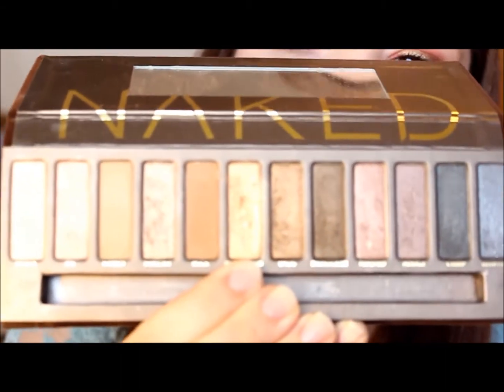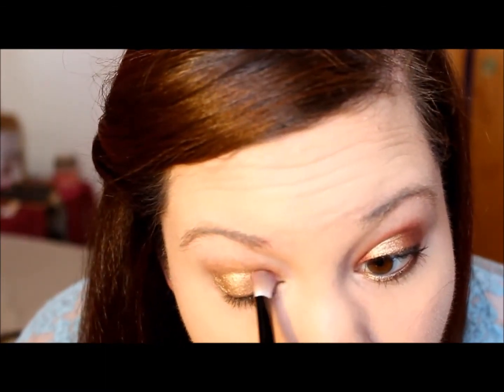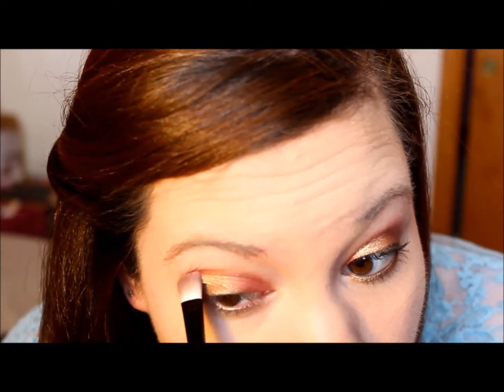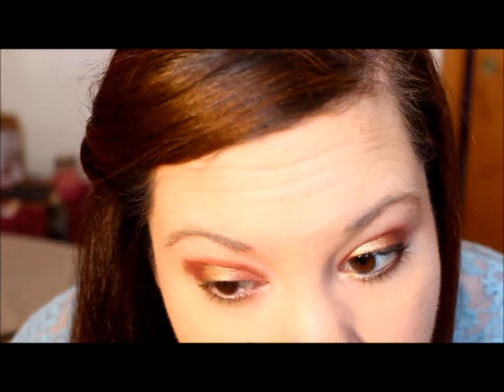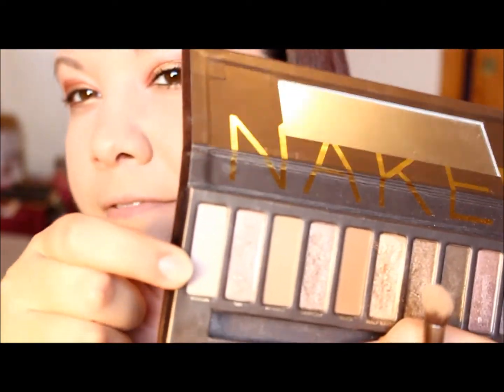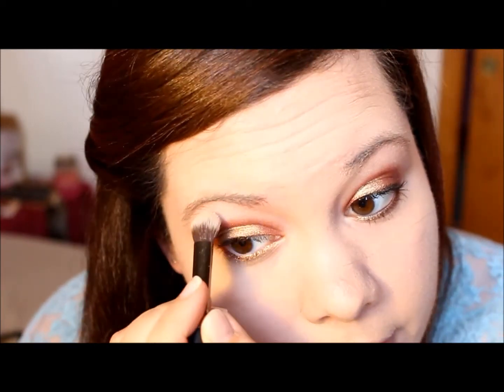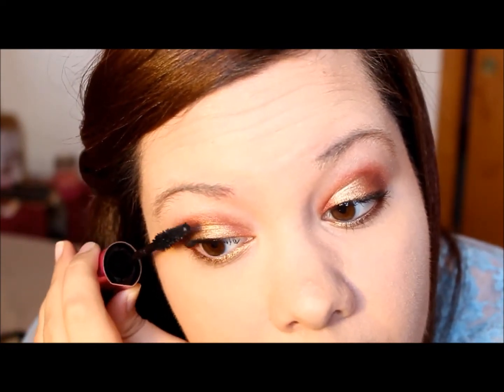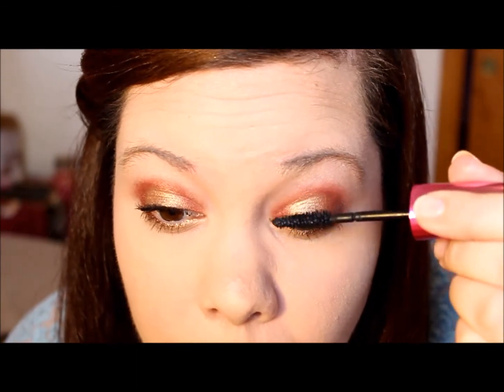FESTIVE FOR FALL || Cranberry Eye Tutorial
ALSO HELP! If you know of a simple video editor that I can use let me know. Windows movie maker makes my videos glitch as you can see. I wish I could use imovie haha.

I hope you guys enjoy this simple tutorial :)